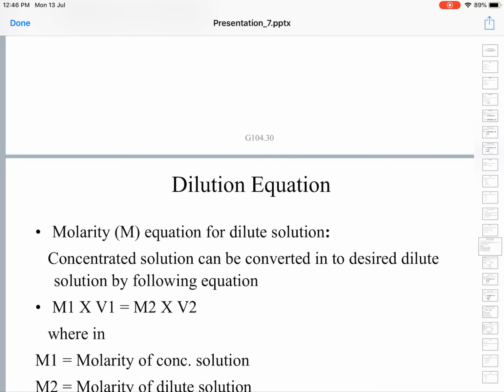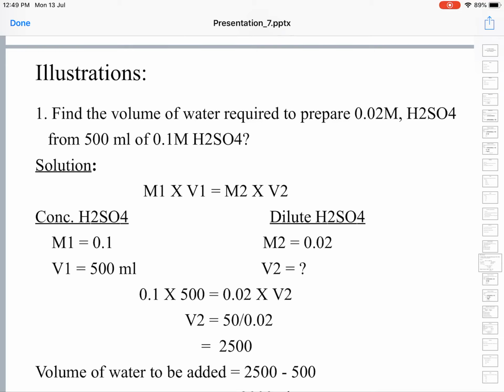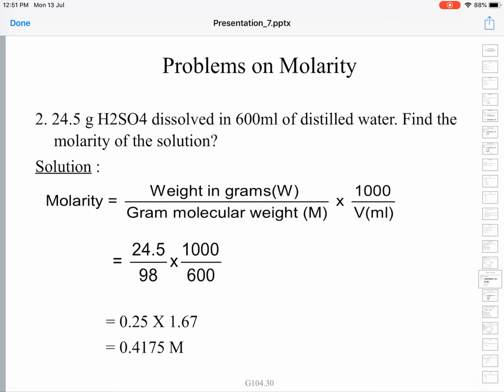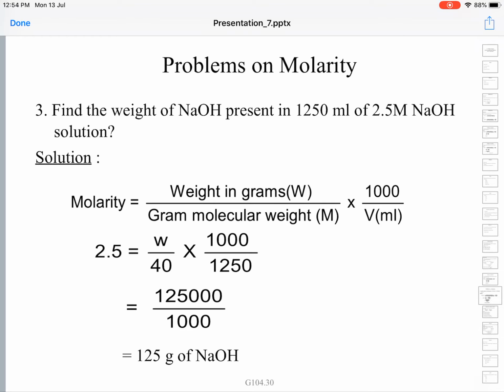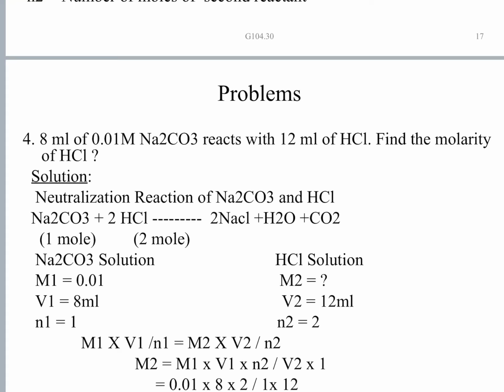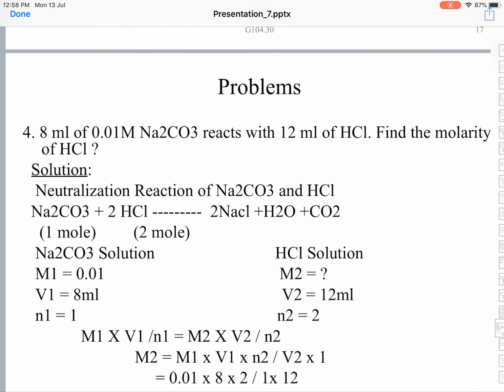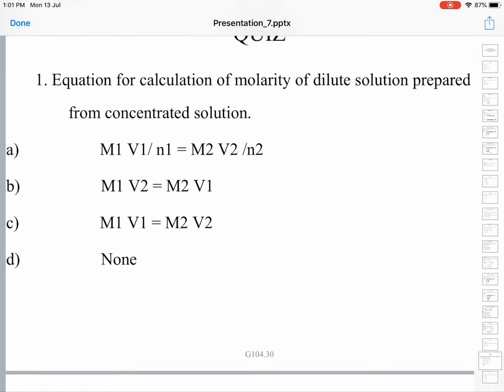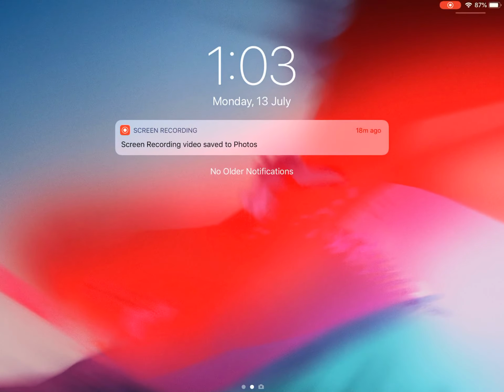Solutions-2 (part-2)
Molarity of dilutions, molarity for volumetric analysis, problems